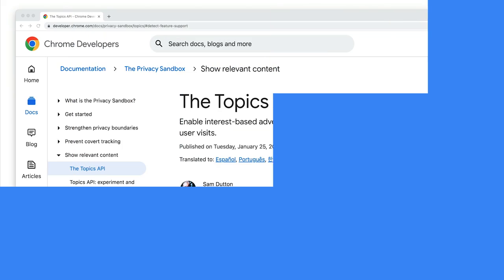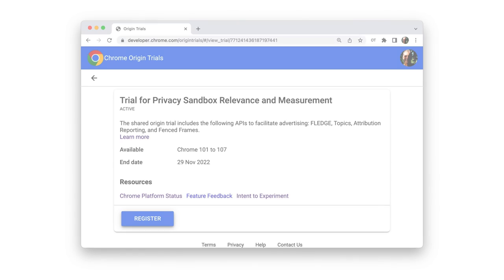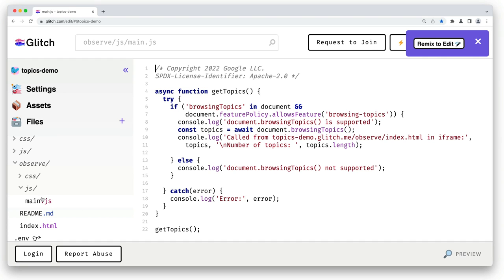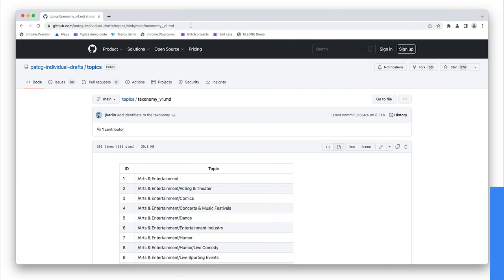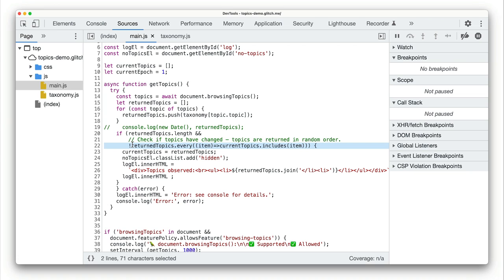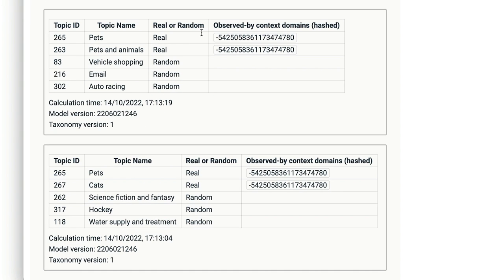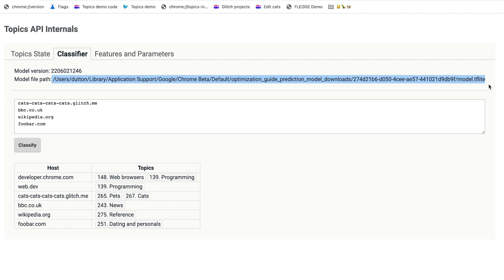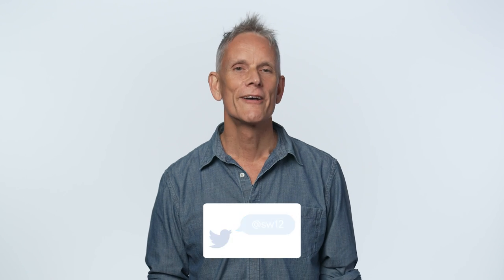Topics API demo and colab walkthrough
The Topics API enables interest-based advertising, without resorting to tracking the sites a user visits.

This video shows how topic inference and calculation works, and explains how to use chrome://topics-internal for debugging. You'll also learn how to try out the API's machine learning model using the Topics colab.

Chapters:
0:00 - Introduction
1:25 - Topics taxonomy
1:58 - Topics demo
8:44 - chrome://topics-internals
10:54 - Topics colab
12:22 - Find out more